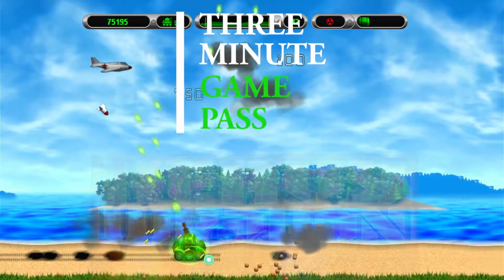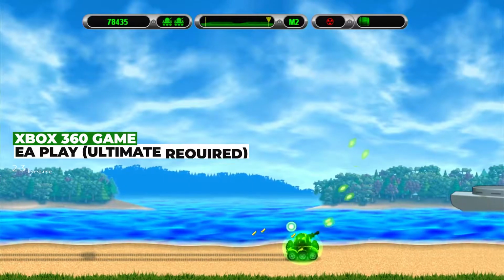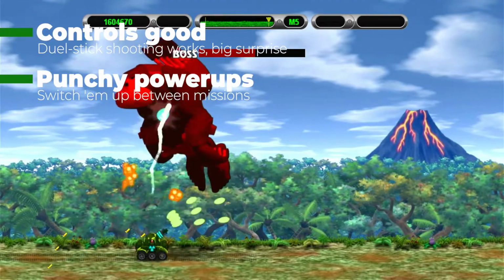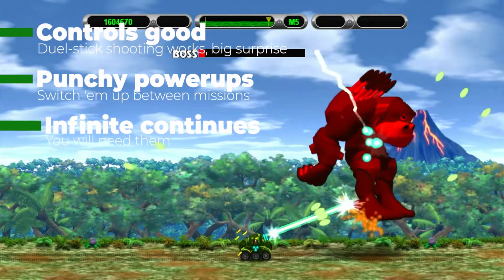Heavy Weapon Review (Game Pass) - POPCAP makes a duel-stick shooter?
Available on Xbox (GP) and PC

This game I somehow didn't know existed until I accidentally downloaded it off the game pass app. Was it a happy little accident, or is this game best left unknown?